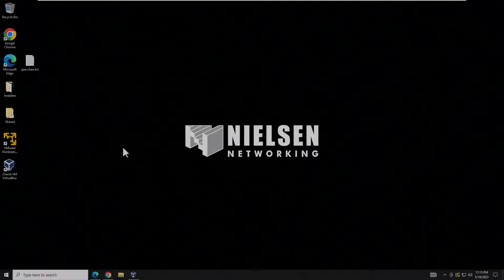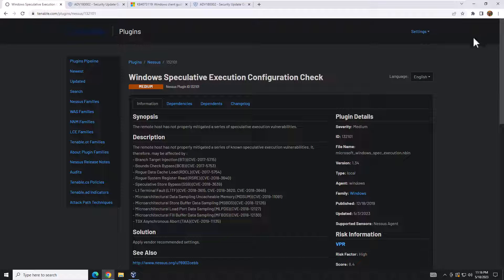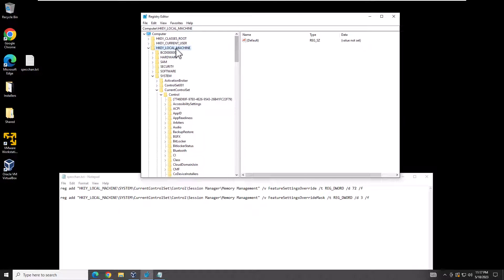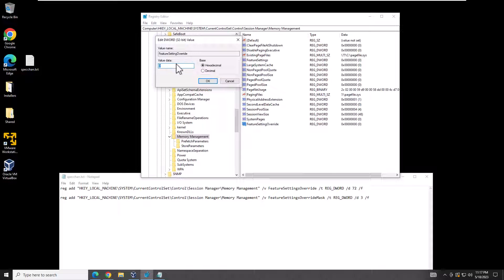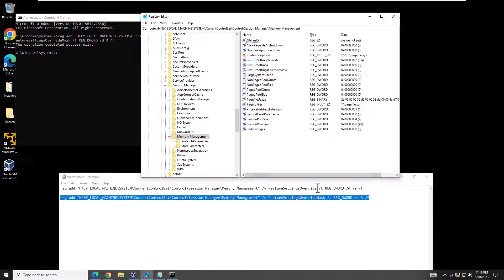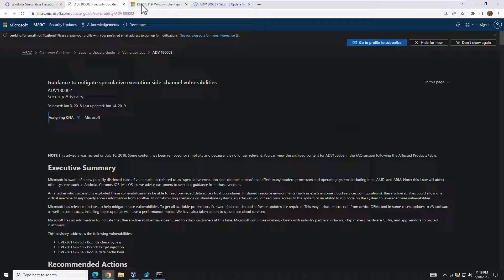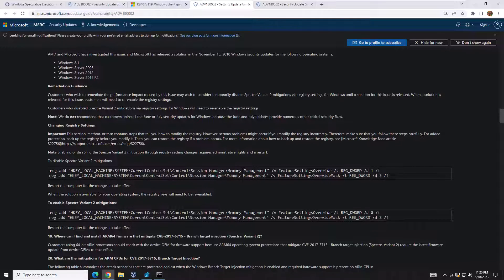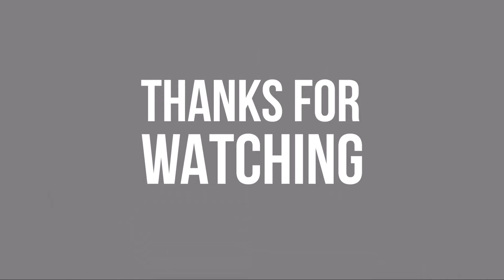How to Fix: Speculative Execution Configuration Check Vulnerability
The Windows Speculative Execution Configuration Check vulnerability is a serious security risk that can allow attackers to take control of your computer. In this video, I'll show you two quick and easy ways to fix this vulnerability.

CVE's:

The remote host has not properly mitigated a series of known speculative execution vulnerabilities. It, therefore, may be affected by :
- Branch Target Injection (BTI) (CVE-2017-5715)
- Bounds Check Bypass (BCB) (CVE-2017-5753)
- Rogue Data Cache Load (RDCL) (CVE-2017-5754)
- Rogue System Register Read (RSRE) (CVE-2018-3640)
- Speculative Store Bypass (SSB) (CVE-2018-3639)
- L1 Terminal Fault (L1TF) (CVE-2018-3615, CVE-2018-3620, CVE-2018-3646)
- Microarchitectural Data Sampling Uncacheable Memory (MDSUM) (CVE-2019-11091)
- Microarchitectural Store Buffer Data Sampling (MSBDS) (CVE-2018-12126)
- Microarchitectural Load Port Data Sampling (MLPDS) (CVE-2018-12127)
- Microarchitectural Fill Buffer Data Sampling (MFBDS) (CVE-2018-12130)
- TSX Asynchronous Abort (TAA) (CVE-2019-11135)

Registry Keys:

--- Copy Below ---

reg add "HKEY_LOCAL_MACHINE\SYSTEM\CurrentControlSet\Control\Session Manager\Memory Management" /v FeatureSettingsOverride /t REG_DWORD /d 72 /f

reg add "HKEY_LOCAL_MACHINE\SYSTEM\CurrentControlSet\Control\Session Manager\Memory Management" /v FeatureSettingsOverrideMask /t REG_DWORD /d 3 /f

--- Copy Above ---